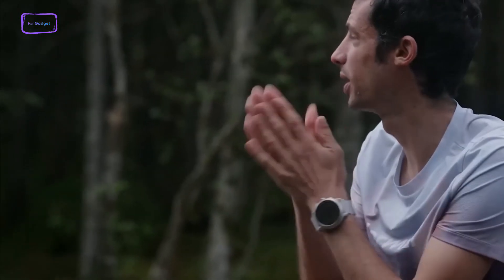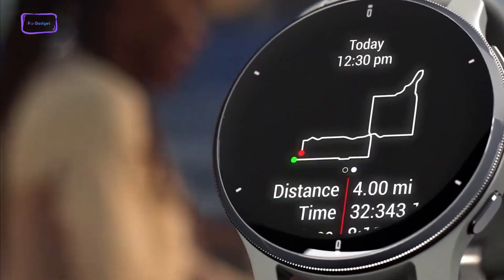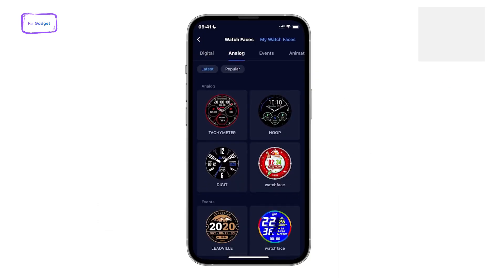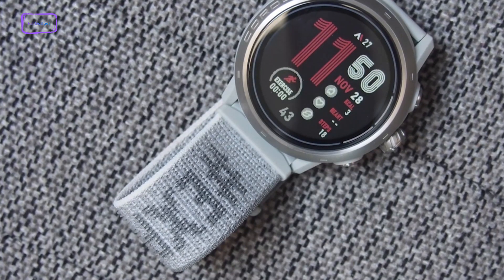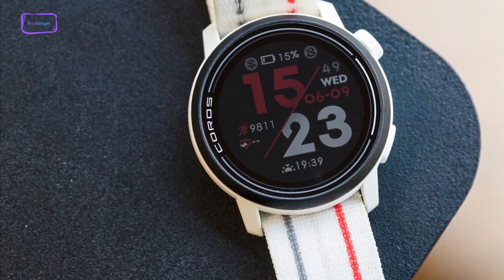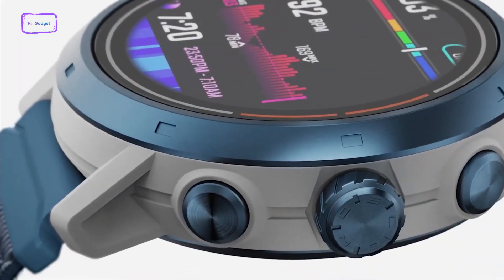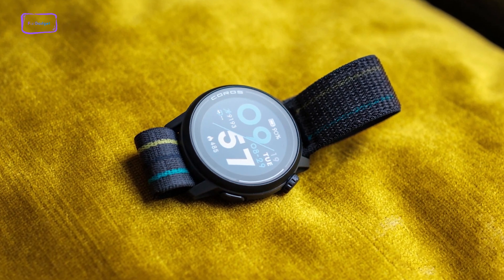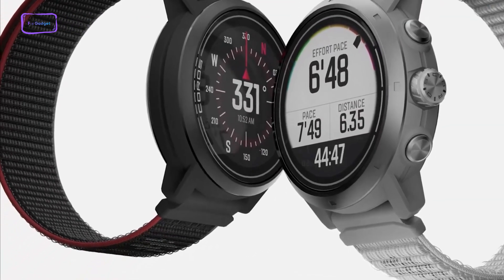Coros Pace 3 VS Apex 2 Pro - Your Next GPS Watch!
Coros offers some great smartwatches, which are great as GPS watches, and their latest pace 3 and Apex 2 Pro both offer great GPS accuracy and health features. In this video, we have shown an overall comparison between Coros Pace 3 vs Apex 2 pro so that you can choose your next gps watch.

Buy Coros Pace 3 or Apex 2 Pro (Paid Link)

Apex 2 Pro -